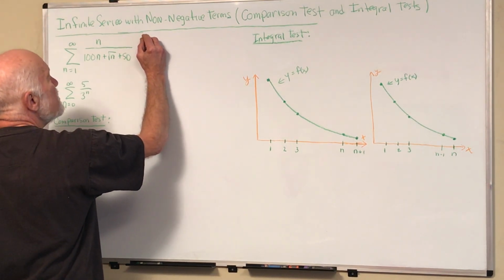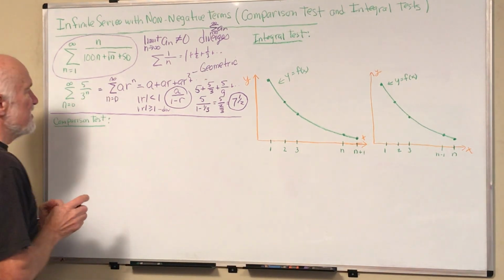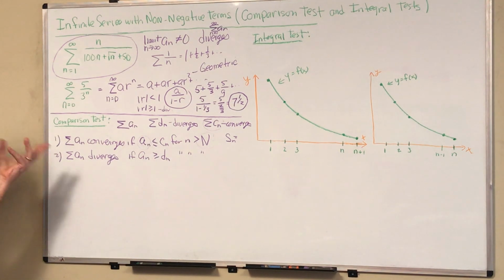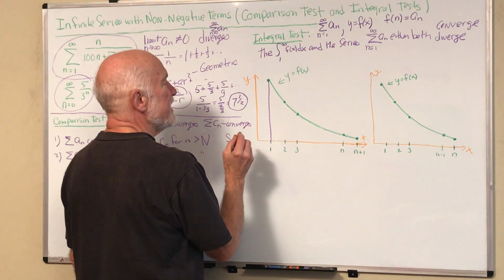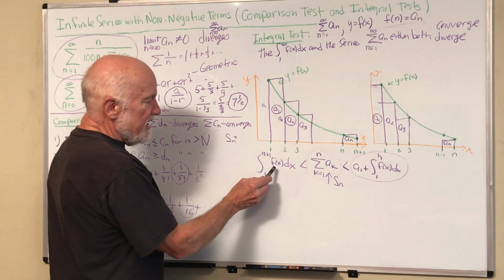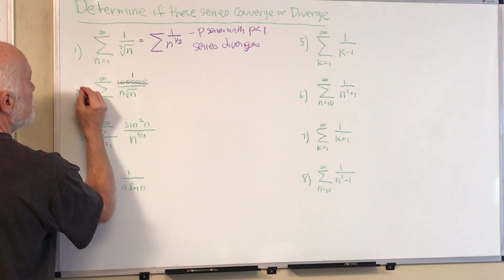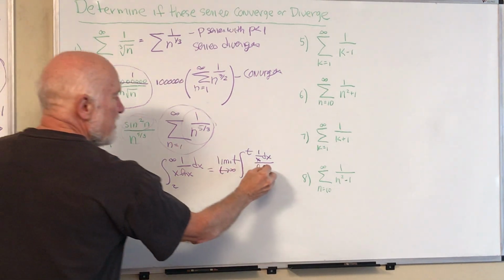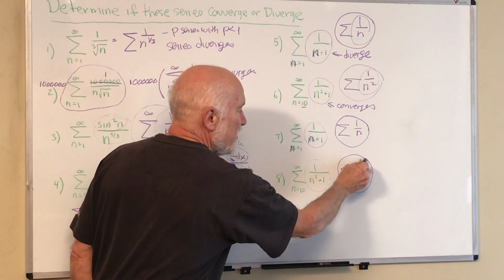#64 Infinite Series with non-negative terms (Comparison Test and Integral Test)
This video proves 2 important tests (Comparison and Integral) for determining whether an infinite series converges or diverges.